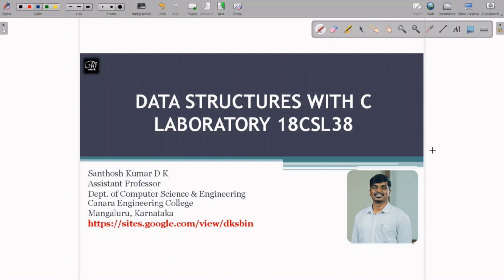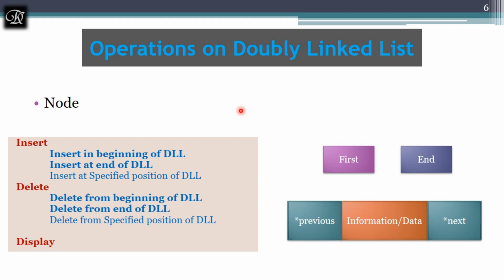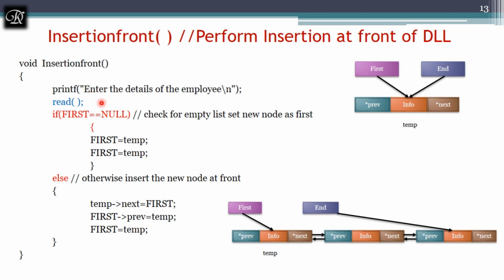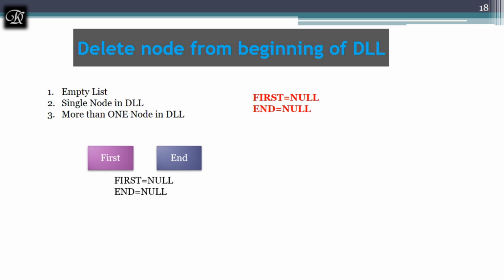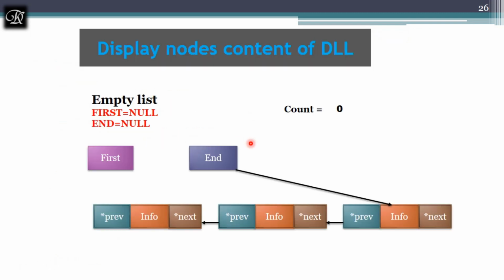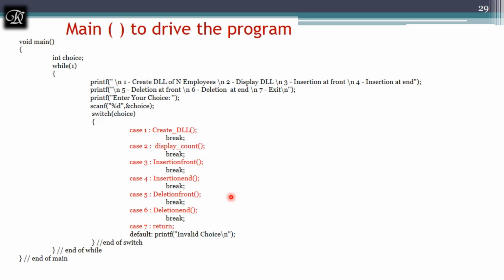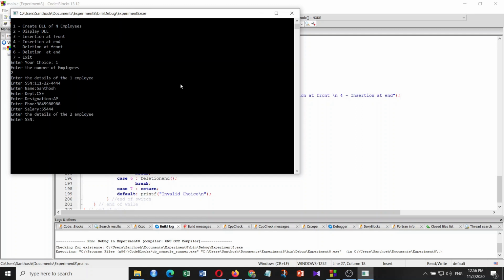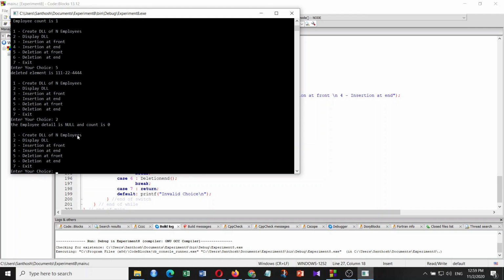VTU DS LAB (18CSL38) DATA STRUCTURES LABORATORY [DOUBLY LINKED LIST] (E8 L1)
In this video we have discussed Doubly Linked List: Concept, Operations, and Application